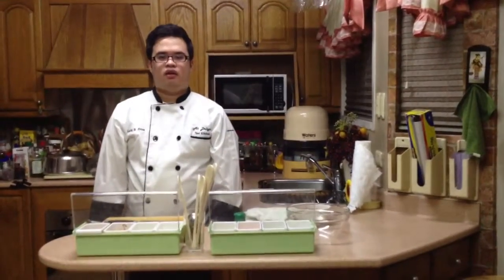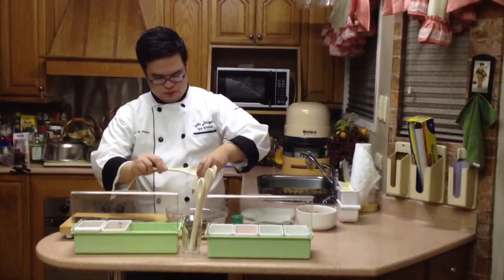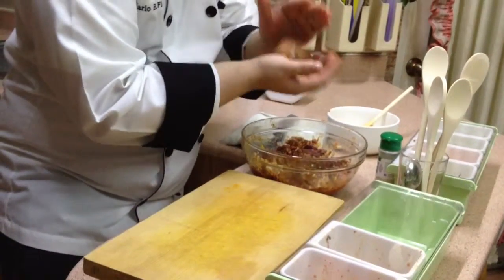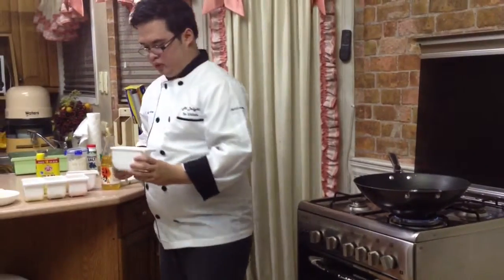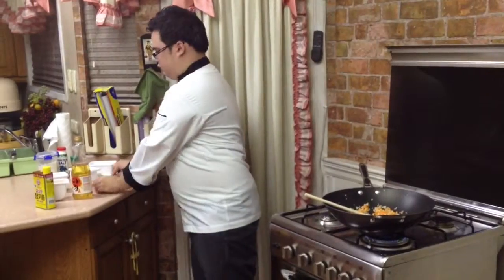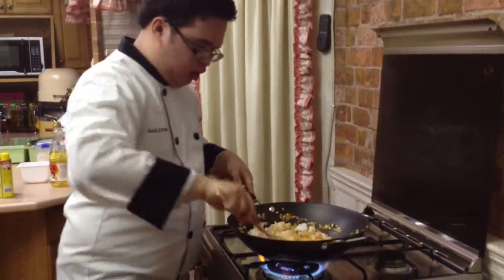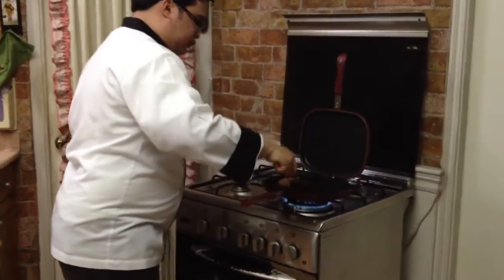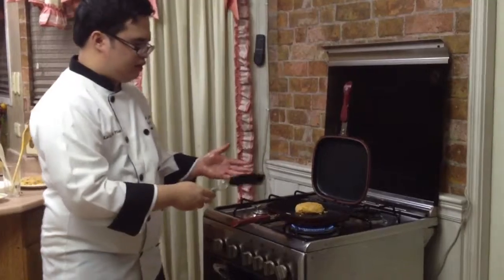Making Kimchi Fried Rice Burger(Un-edited Version)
This video will show you how to make Kimchi Fried Rice Burger. I didnt edit it because I dont want to sound scripted, I want to be more natural. So my voice is kinda weird, im sorry for that and also I keep saying "so" hehehe its my mannerism. Well I hope you'll enjoy watching it.